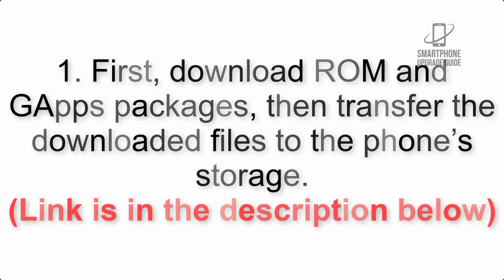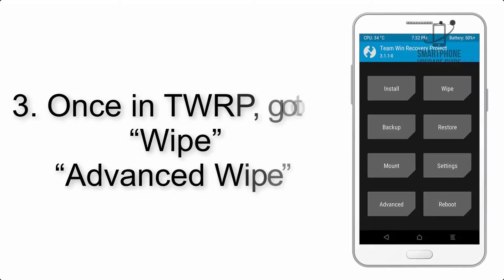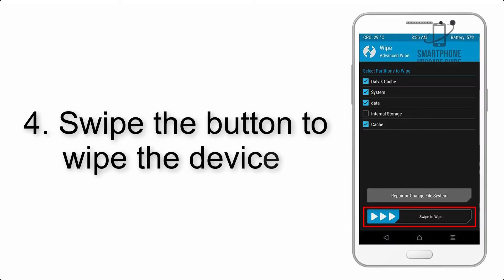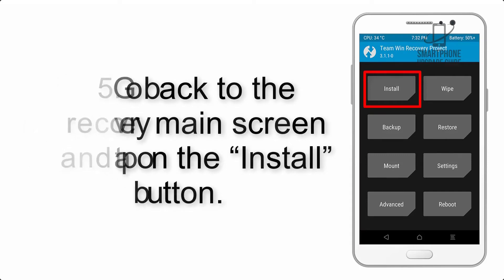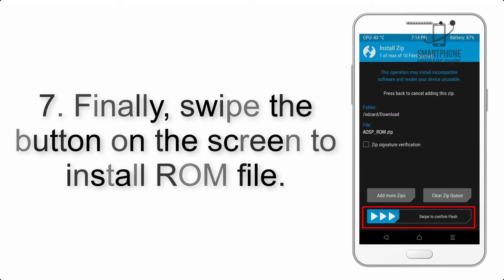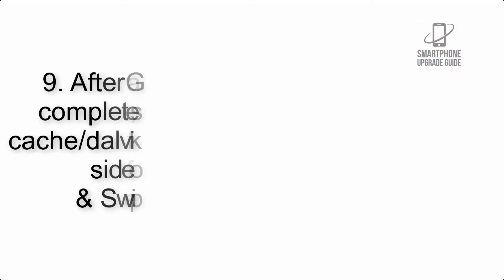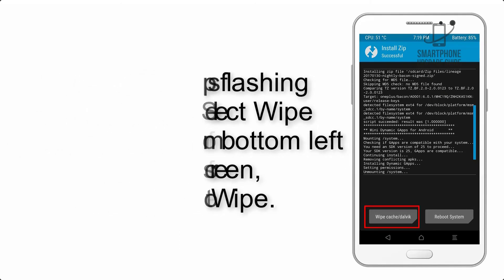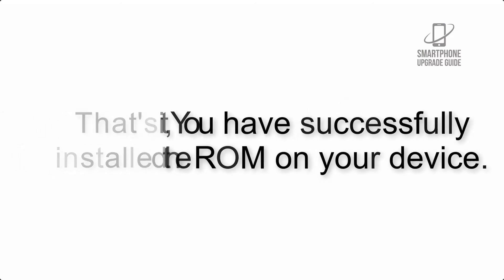Install Android 10 on Tecno Camon i2 (LineageOS 17.1 GSI Treble ROM) - How to Guide!